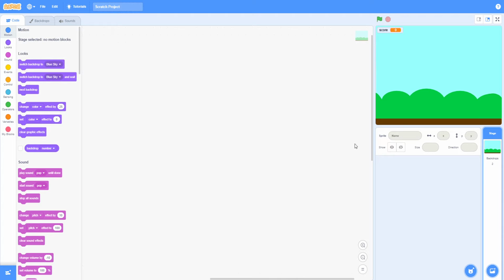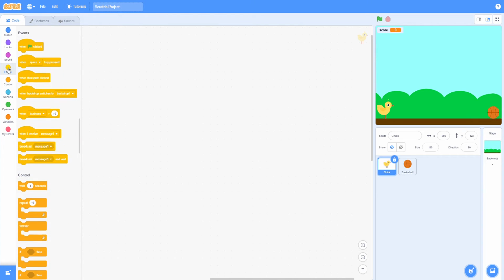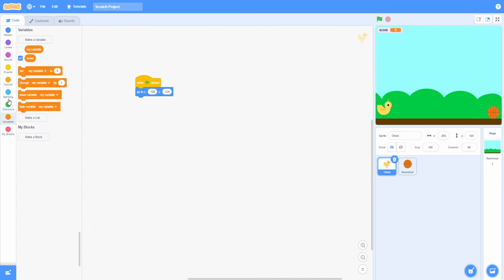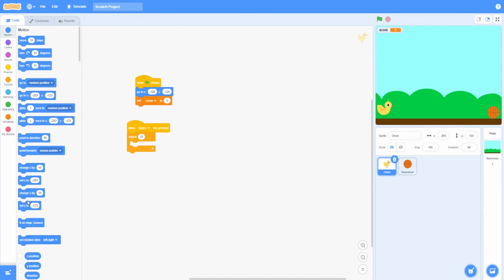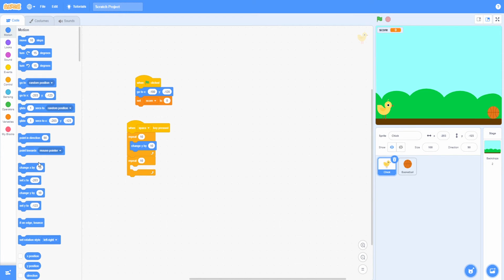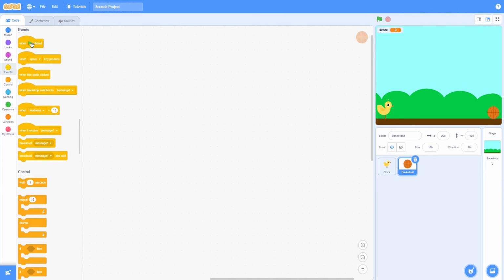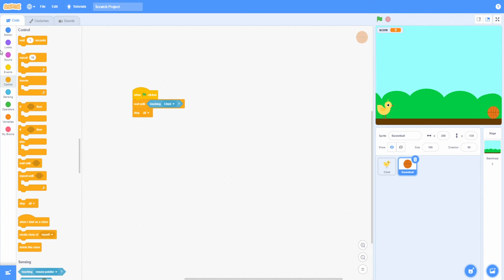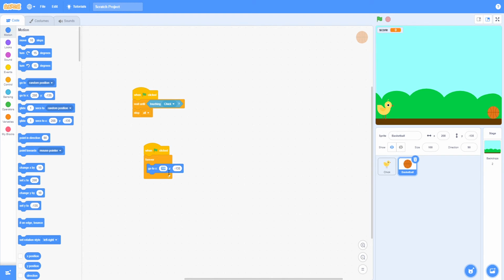Scratch 3.0 (how to make a jumping game)